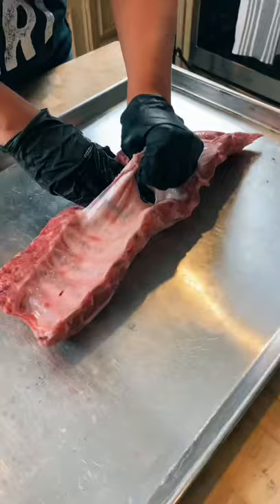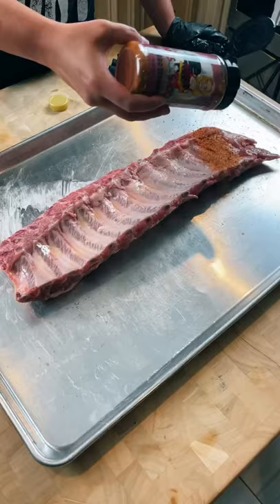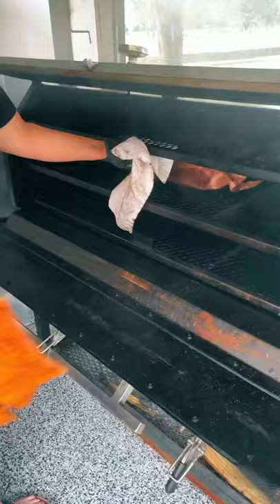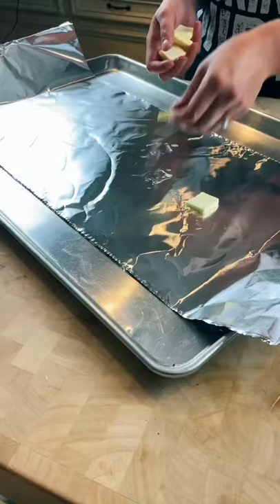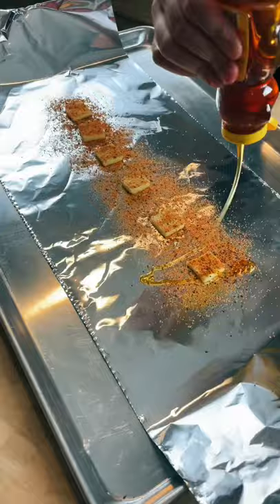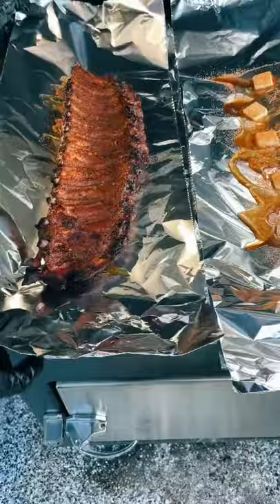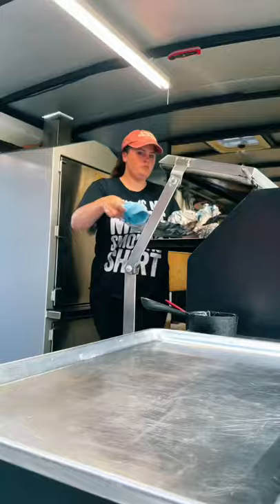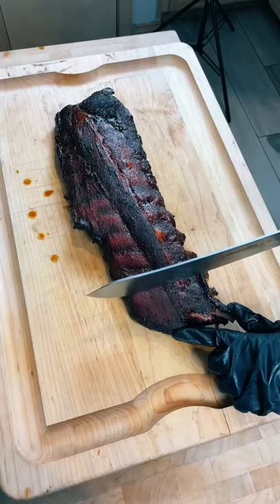Spicy Honey Baby Back Ribs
These Baby Back Ribs are spicy and sweet and full of smoky flavor.